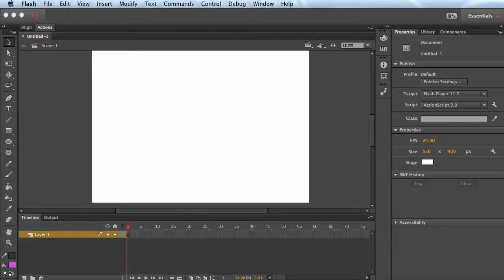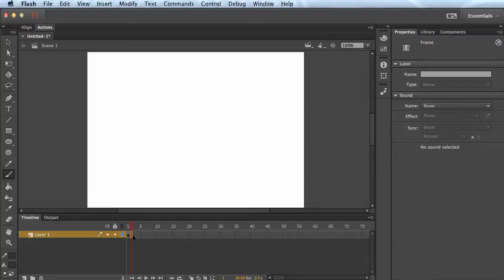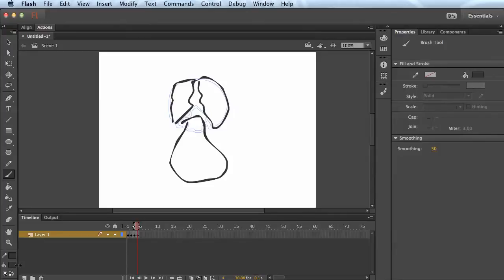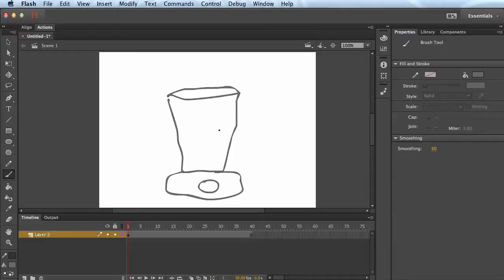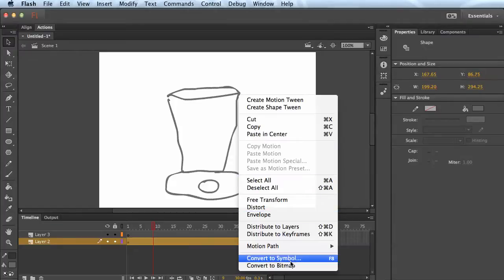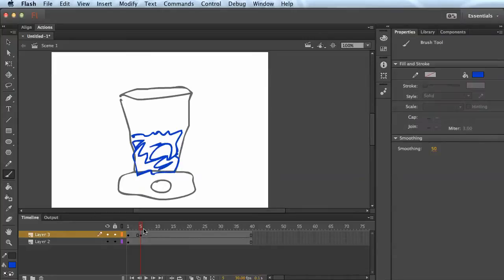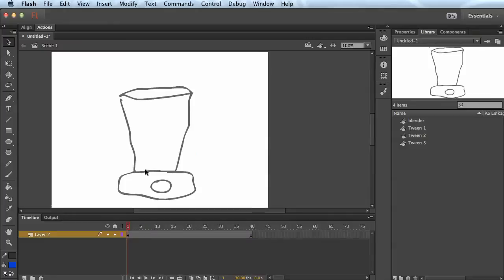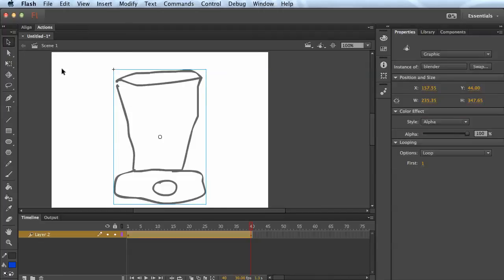A few simple Flash animation techniques - tutorial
Here are a few fast simple animation tips you can use to quickly create some basic animations in Flash. I show how to crack an egg, make a blender look like it is moving, and  some panning/zooming methods. I use Adobe Flash Professional CC, but these same techniques can be used in older versions of Flash just the same.